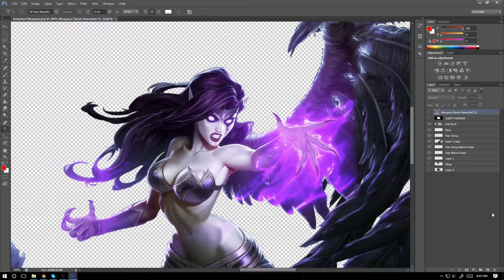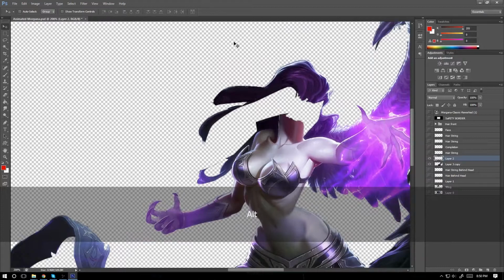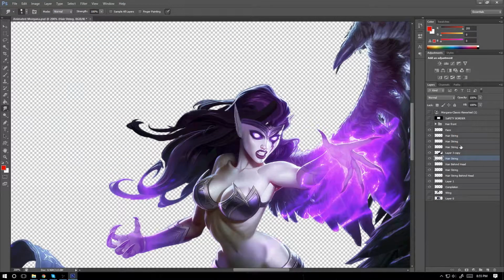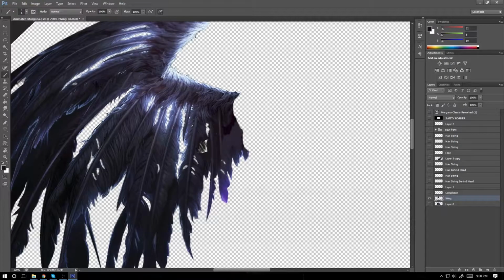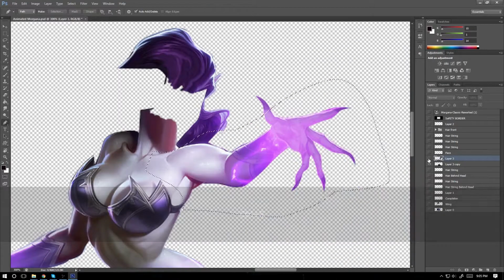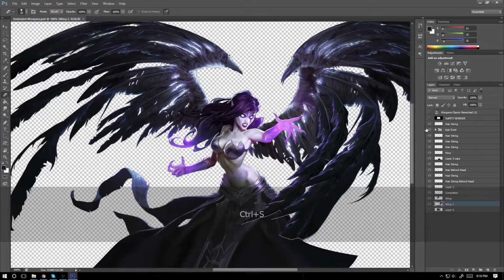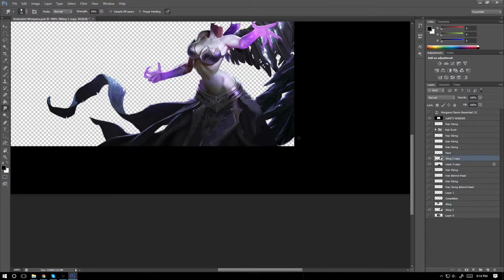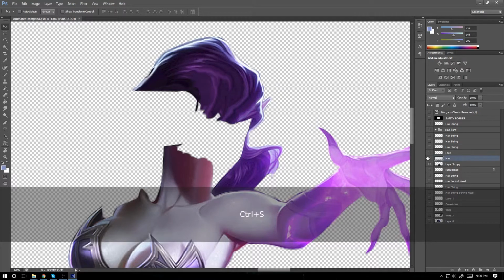Animating splashes : Episode 3 PART II - Breakdown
What this episode covers:
- Breakdown
- Reconstruction

or

Morgana Splash : Riot Games